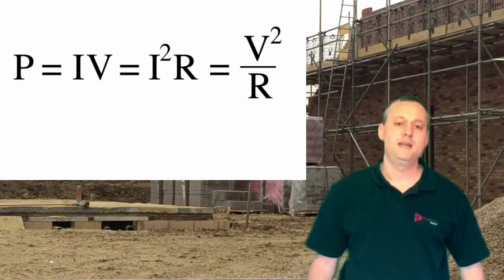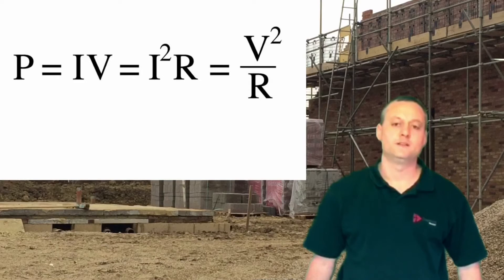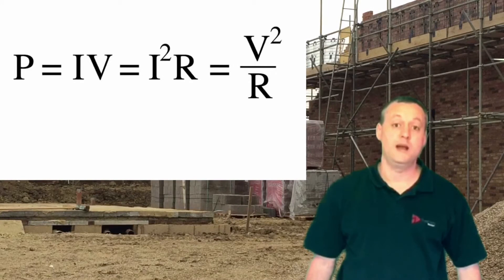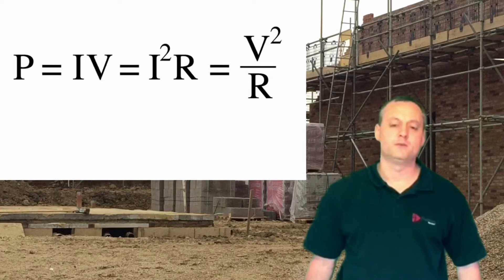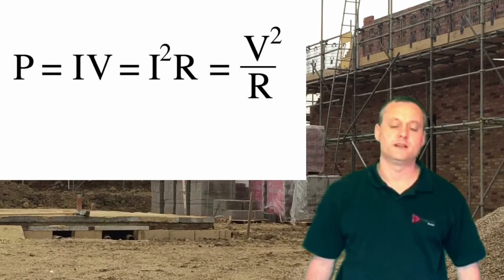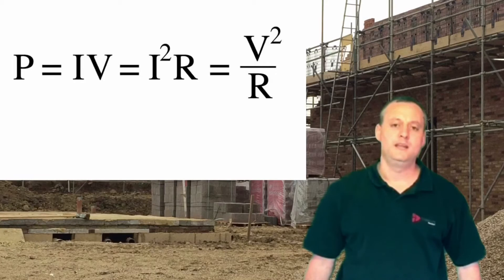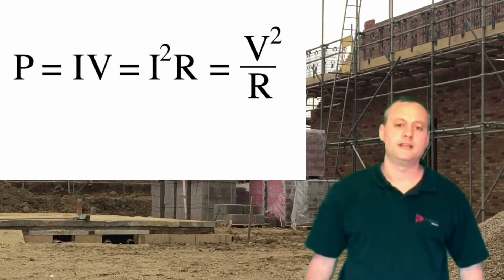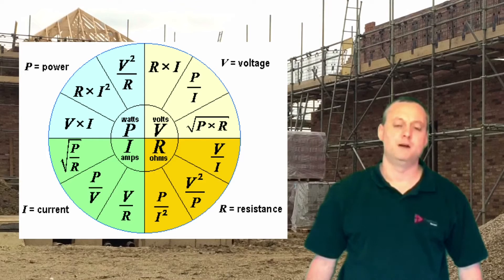Electrical Science and Principles Recap 4 Includes Frequency, Power P = I x V and Transformers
Student training aid for exam revision of electrical science and principles Level 1 and Level 2 includes frequency, power P = I x V and transformers.